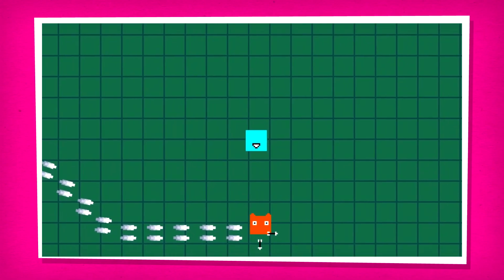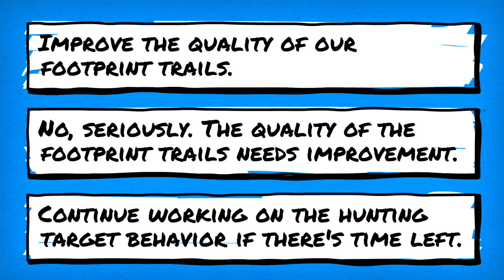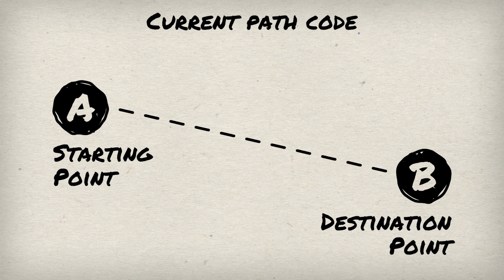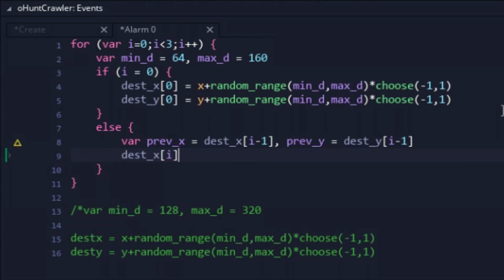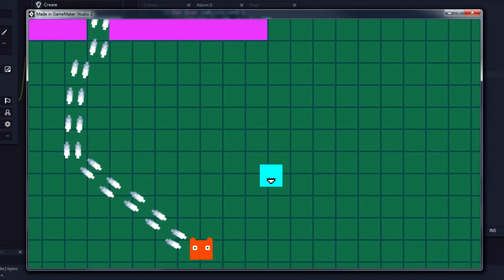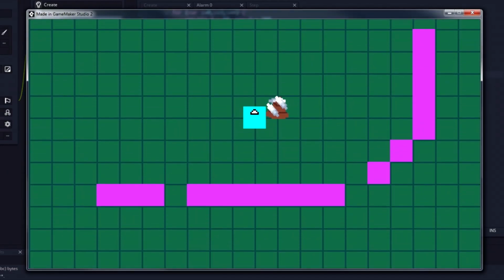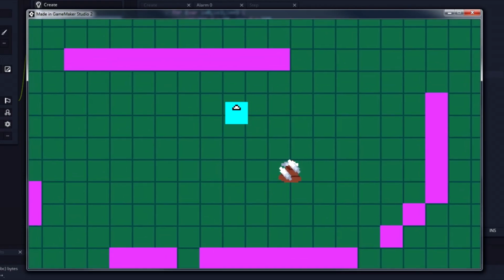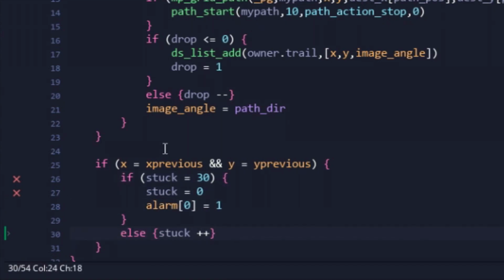This NEEDS to be FIXED! - Let's Dev: Project Feature Creep #4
We can't move on until this problem is fixed! Or.. not as bad as before!